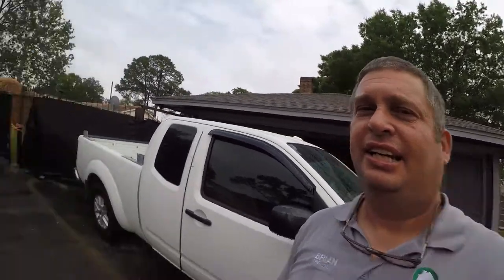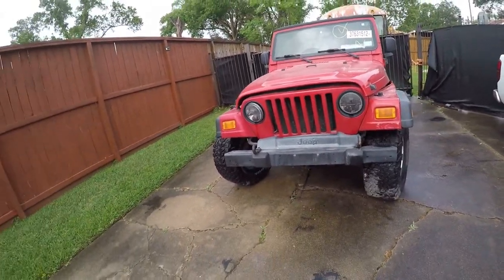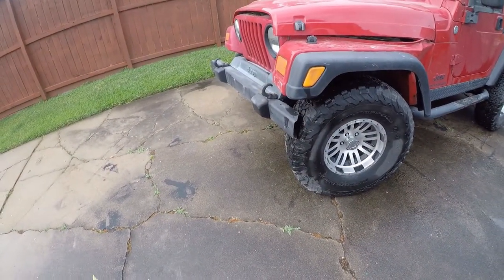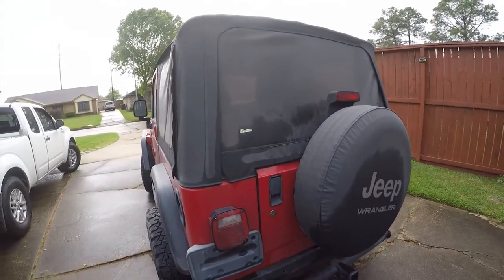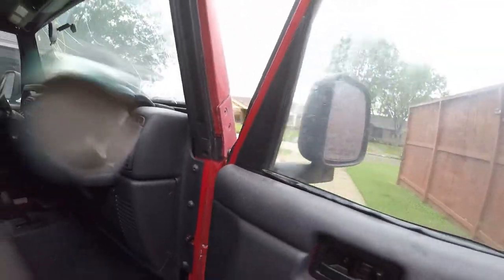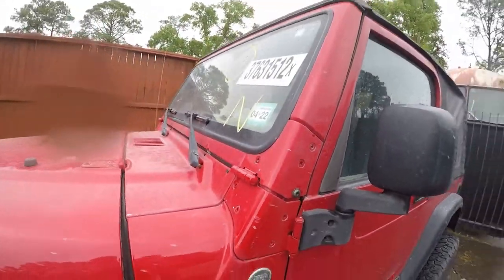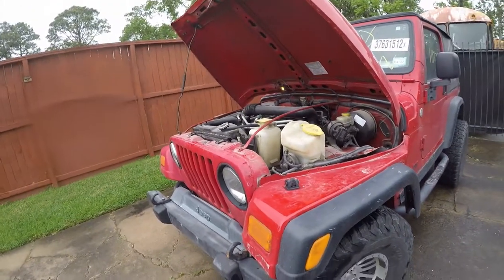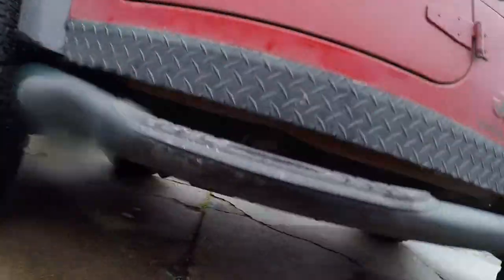Jeep TJ Build - New project: Jeep Wrangler Build from Salvage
This is the new exciting project I mentioned in my last video.  Watch to see where it starts from.